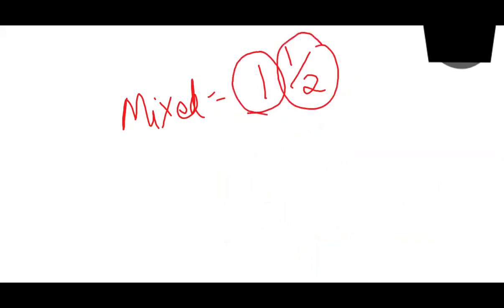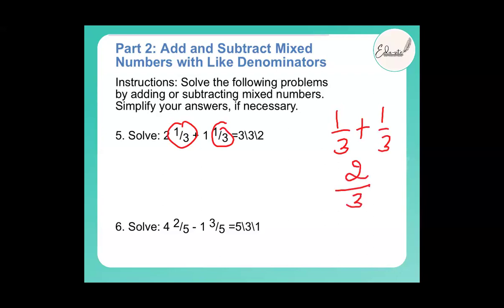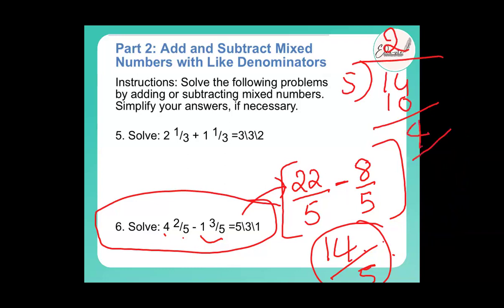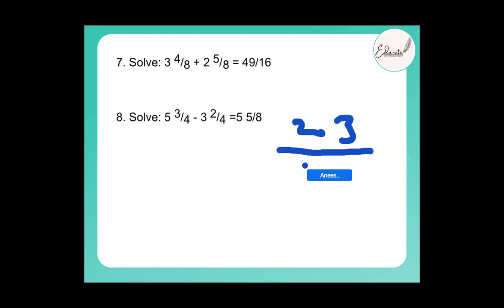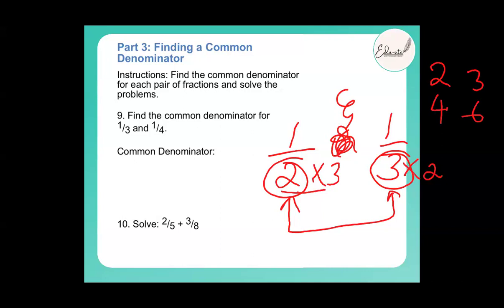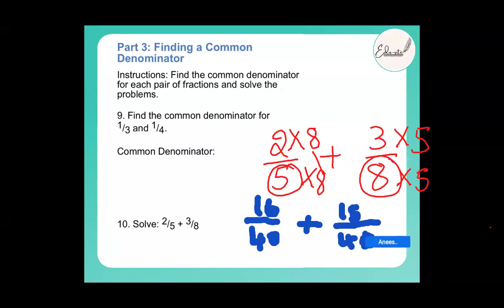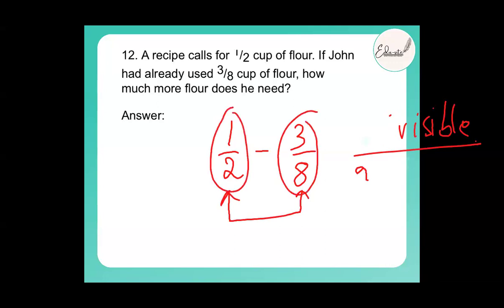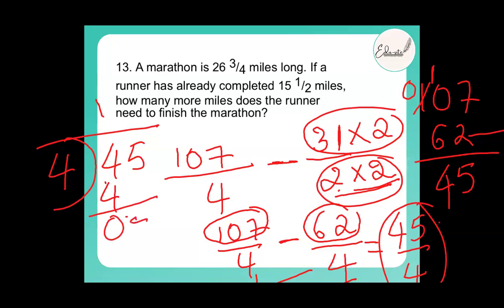Master Fractions: Adding, Subtracting & More | Year 5 Maths Lesson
🍏 Learn Fractions the easy way with Ummeh Mishal!

In this lesson, we’ll cover:
✔️ Understanding fractions (numerator & denominator)
✔️ Adding fractions with like and unlike denominators
✔️ Subtracting fractions
✔️ Converting improper fractions to mixed numbers
✔️ Fun examples and simple tricks for easy learning

This lesson is perfect for:
✅ Year 5 students (Australia / CBSE / NCERT / Primary Curriculum)
✅ Parents helping their children at home
✅ Teachers looking for easy-to-follow explanations
✅ Quick revision before exams or tests

By the end of this video, students will confidently solve all fraction problems and enjoy learning maths!

📞 If you want to learn with Ummeh Mishal, just get back to this number: 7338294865